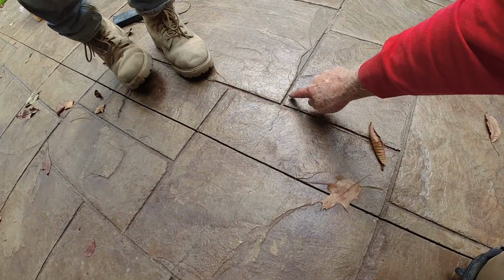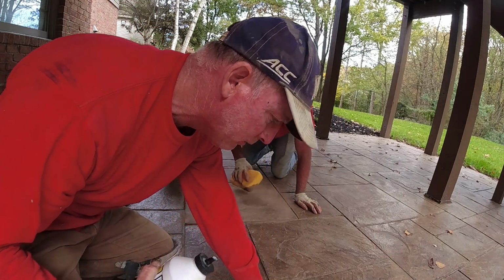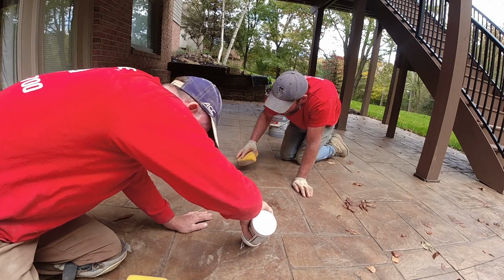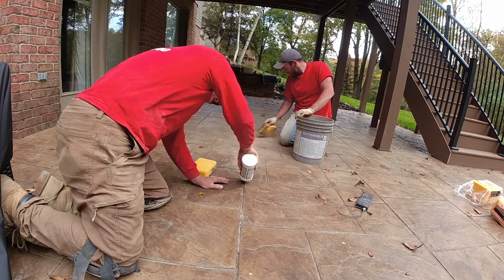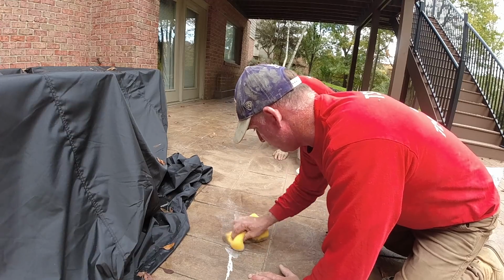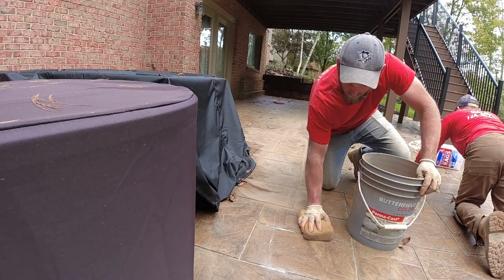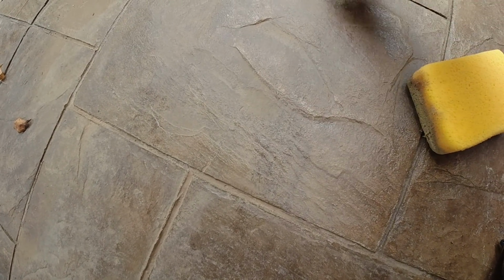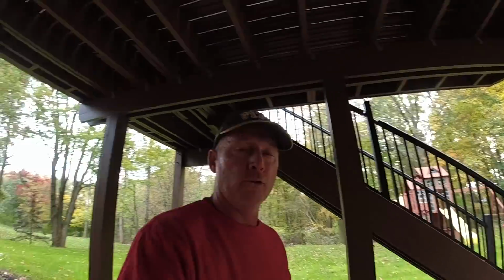Concrete Always Wants to Crack Center, Here’s How to Fix it!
Tom shares a tutorial on how to fix a crack in your concrete patio! It is a simple fix and anybody can do it, just come check it out!